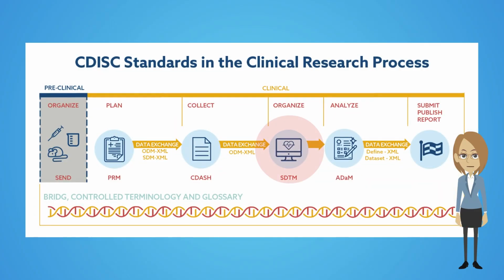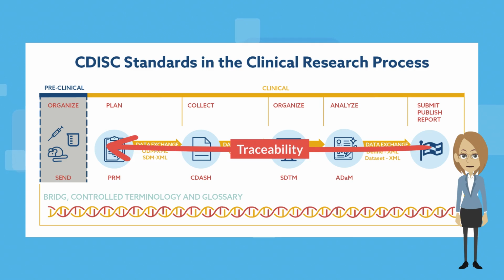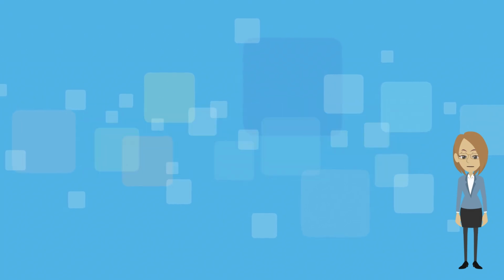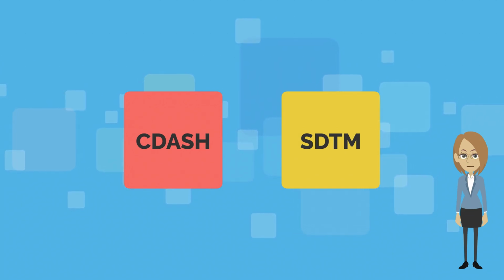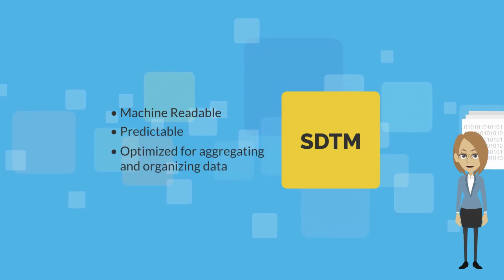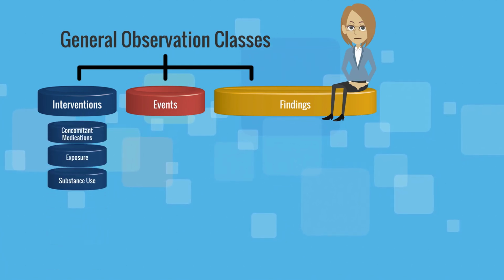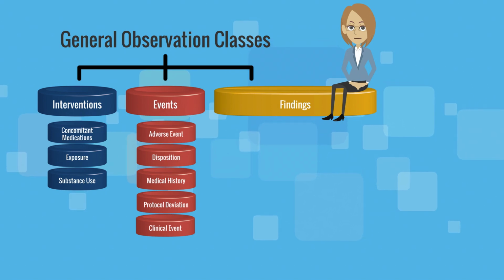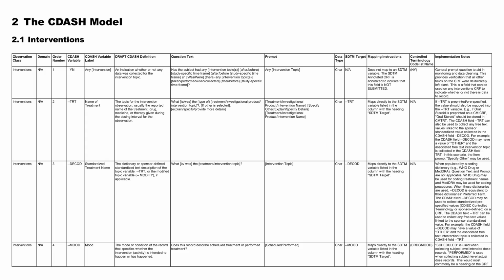What Are CDASH and the CDASH Model CDISC